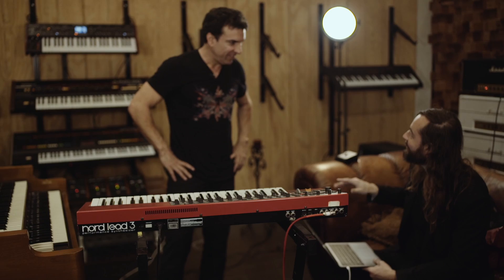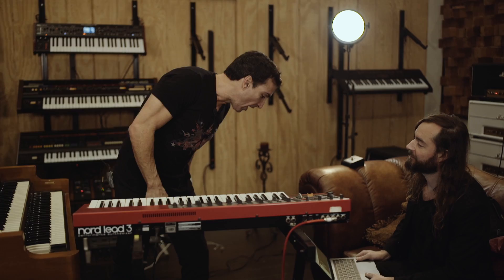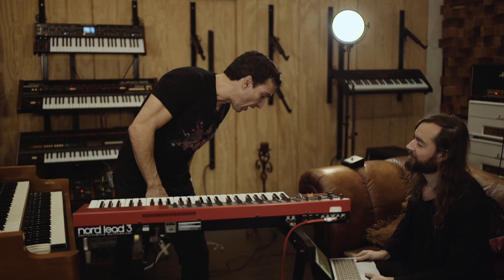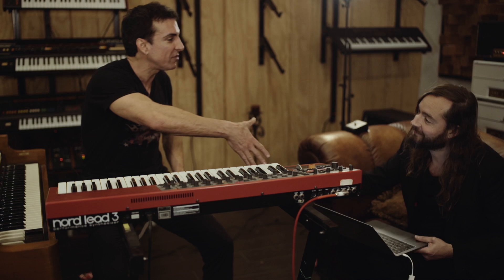Derek Sherinian - "VH1978" TonePrint for Hall of Fame 2 Reverb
Owing its name to Van Halen's eponymous debut album, Derek Sherinian's "VH1978" by journeyman rock keyboardist, Derek Sherinian is a reverb made to rock as well as inspire.